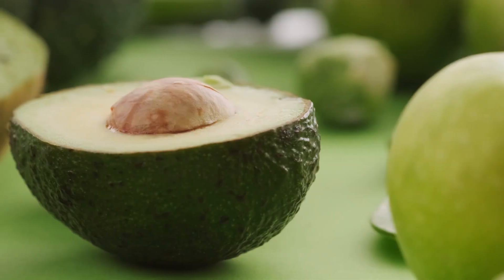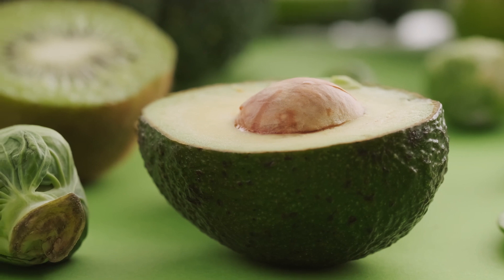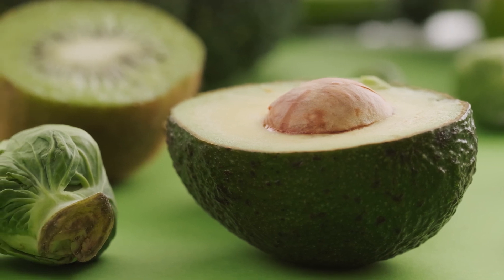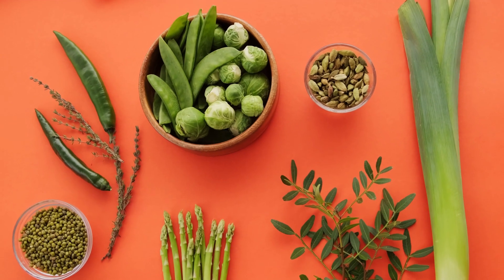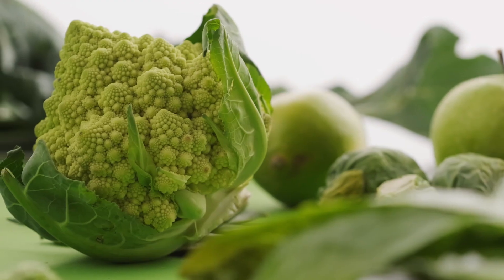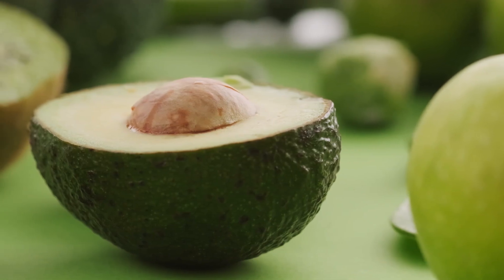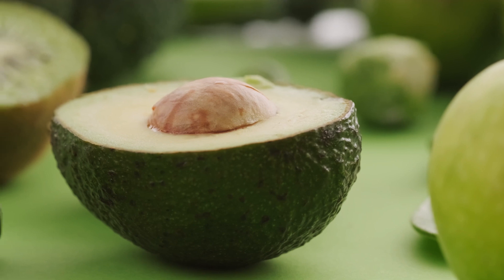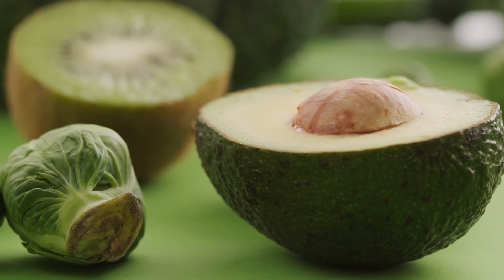Vitamin B12 Deficiency More than Just Anaemia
Vitamin B12 deficiency occurs when your body lacks an adequate amount of vitamin B12, a water-soluble vitamin that plays a crucial role in various bodily functions, including nerve function, DNA synthesis, red blood cell production, and the metabolism of certain amino acids and fatty acids. B12 deficiency can lead to various health issues if left untreated. Here are some key points to know about vitamin B12 deficiency:

Causes:

Inadequate dietary intake: Vitamin B12 is primarily found in animal-based foods such as meat, fish, poultry, eggs, and dairy products. Vegans and individuals with limited animal product consumption may be at risk.
Malabsorption: Conditions like pernicious anaemia, celiac disease, Crohn's disease, and certain gastrointestinal surgeries can impair the absorption of B12.
Aging: As you age, the ability to absorb B12 from food sources may decrease.
Medications: Some medications, like proton pump inhibitors (PPIs) and certain antacids, can reduce B12 absorption.
Rare genetic disorders: Certain genetic disorders can interfere with B12 absorption and utilization.
Symptoms:

Anaemia (low red blood cell count)
Numbness or tingling in the hands and feet
Difficulty walking or balance problems
Memory and cognitive issues
Pale or jaundiced skin
Glossitis (inflamed tongue)
Heart palpitations
Diagnosis: A blood test measuring the level of vitamin B12 (cobalamin) and sometimes related markers like homocysteine and methylmalonic acid is used to diagnose B12 deficiency. Levels below the normal range are considered deficient.

Treatment: Treatment involves addressing the underlying cause of the deficiency and increasing B12 intake. This may involve:

Dietary changes: Consuming more foods rich in B12.
Vitamin B12 supplements: Either oral supplements or injections, depending on the severity of the deficiency and the underlying cause.
Addressing underlying medical conditions: Treating conditions that affect B12 absorption or utilization.
Prevention:

Maintain a balanced diet rich in B12 sources if you're not on a strict vegetarian or vegan diet.
If you're following a vegan diet, consider fortified foods or B12 supplements.
Monitor your B12 levels if you have conditions that affect absorption, like pernicious anaemia or gastrointestinal disorders.

👍Nature Provides Vitamin B12 Liquid Drops 3000 mcg Methylcobalamin + Adenosylcobalamin (50ml) High Strength Bioactive Vegan Energy & Sleep Sublingual.